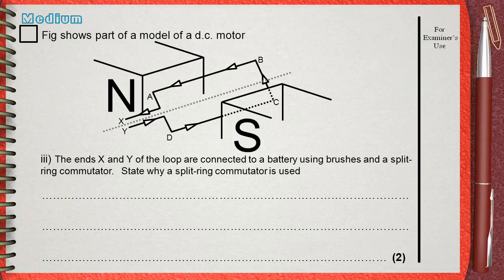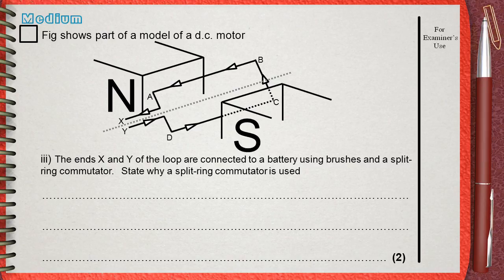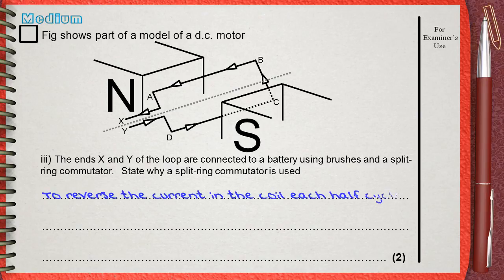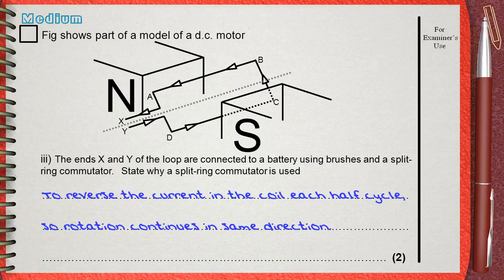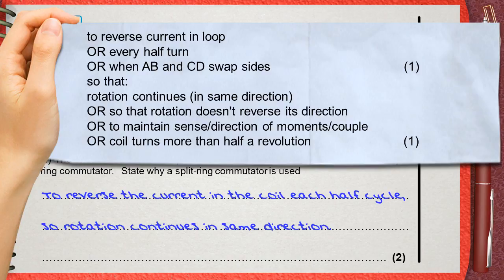Q8.... L5 Eectric Motor ... Ch3 Electricity (the commutator) IGCSE past papers